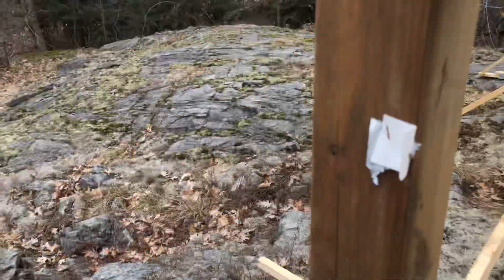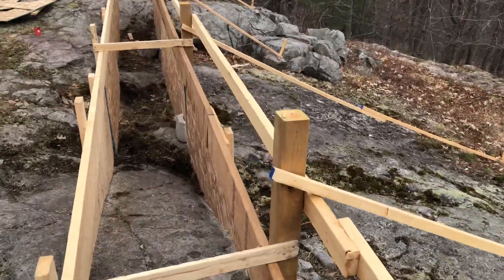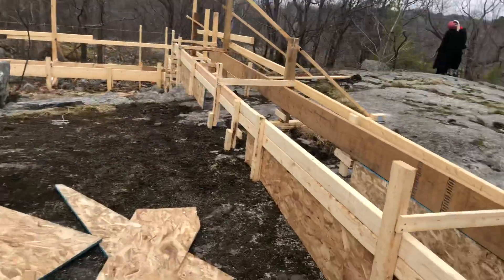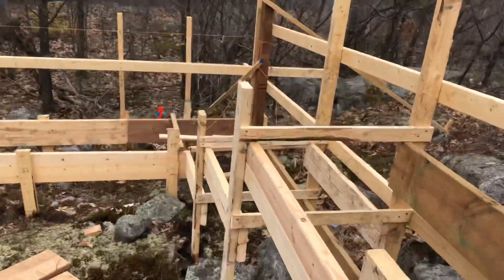Step Footing On A Bedrock | Building my dream house : Ep1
Step footing on Canadian Shield in Kingston, Ontario.  A journey to build ICF house for my family.  How to build a step footing on Bed rock. This is a complete process of building a new house from scratch.  Also how to anchor to Bed Rock.